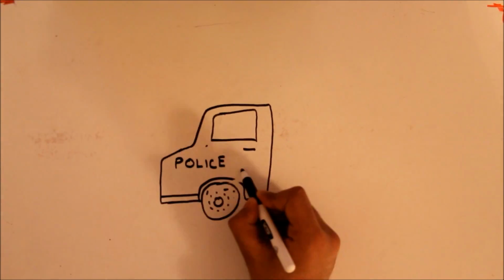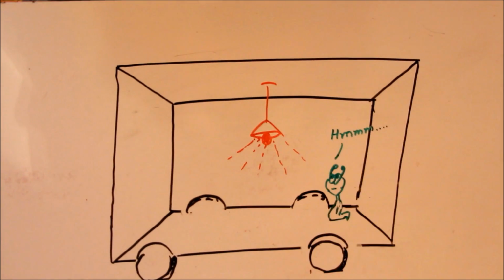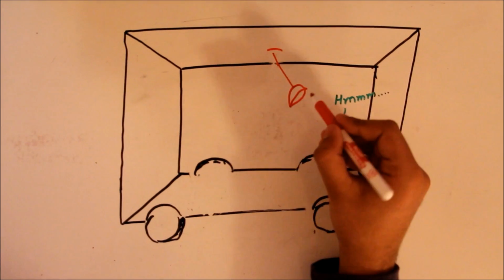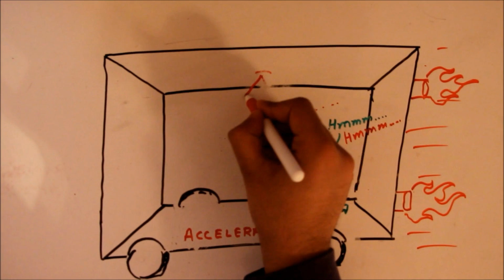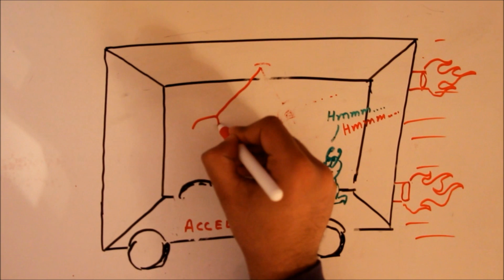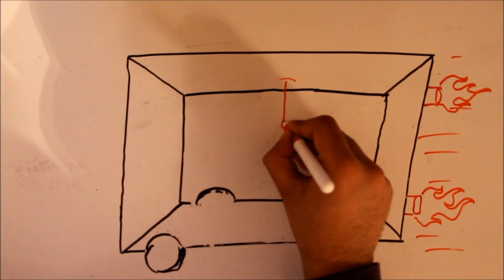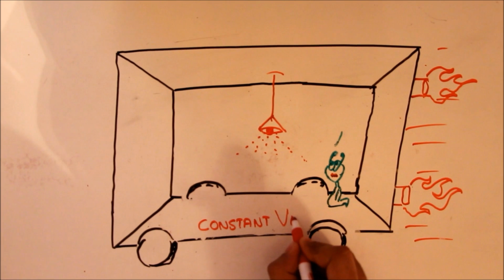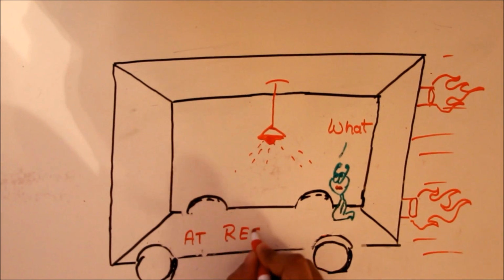know your state of motion